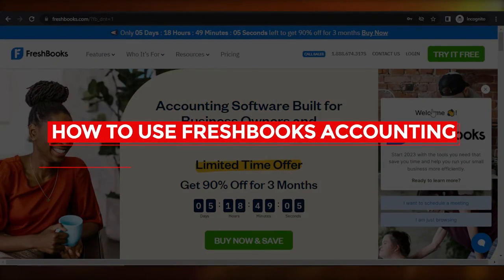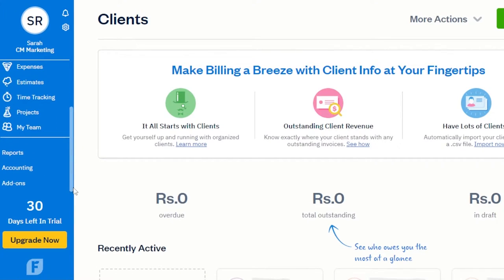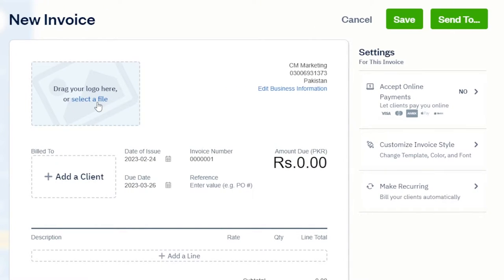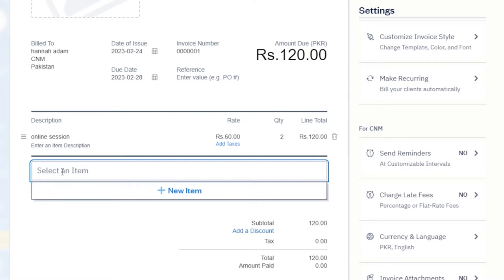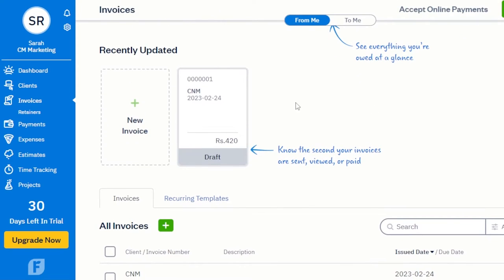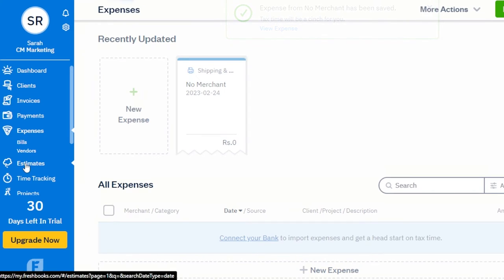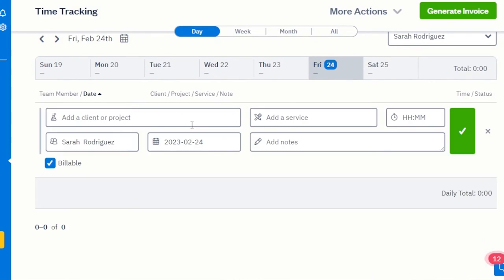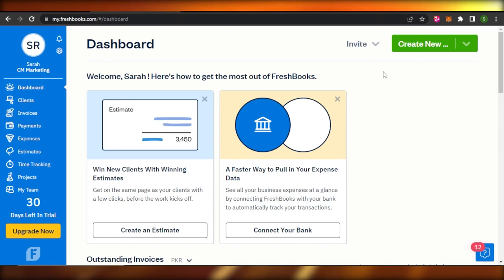Freshbooks Walkthrough 2024 | How To Use Freshbooks Accounting For Beginners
In this video I show you How To Use Freshbooks Accounting For Beginners. It is really easy to use and learn to use it in just a few minutes by following this super helpful tutorial to get a better understanding of everything.